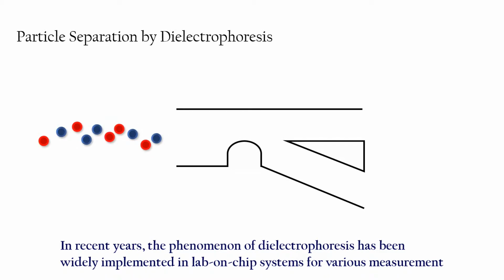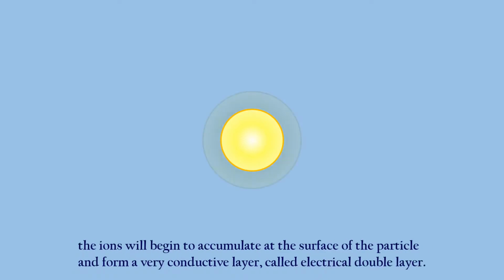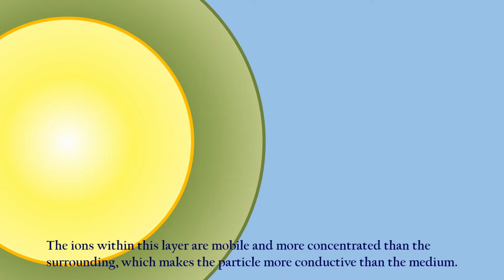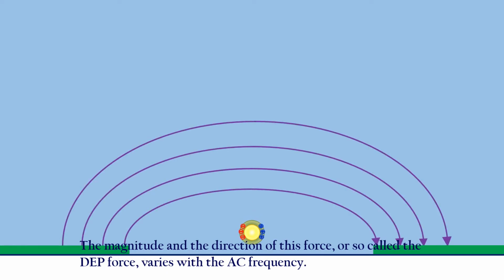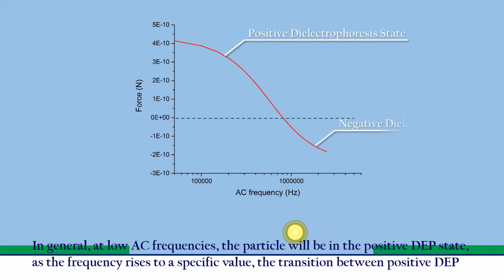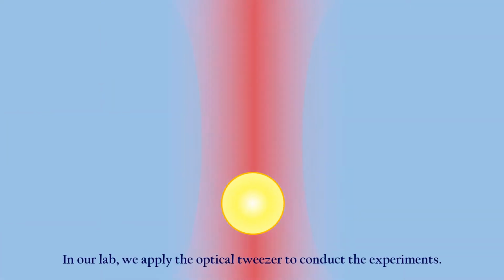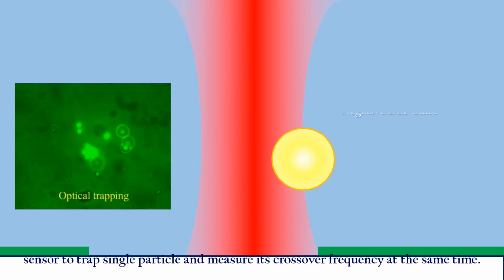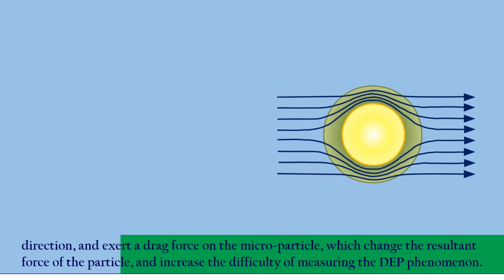Dielectrophoresis (DEP) and Optical tweezers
Dieletrophoresis (DEP) : When a dielectric particle is suspended in a nonuniform electric field, electrical charges are induced on its surface (polarization). DEP utilizes the force experienced by the particle for particle manipulation and separation.
Optical tweezers: A single laser beam focused by a high numerical aperture microscope objective is able to trap dielectric particles near the lens focus. Such an arrangement is called optical tweezers and has a wide range of application in physics and biology. We combine optical tweezers and DEP to measure key DEP properties with higher accuracy, and to understand how the electric double layer affects the DEP phenomena.